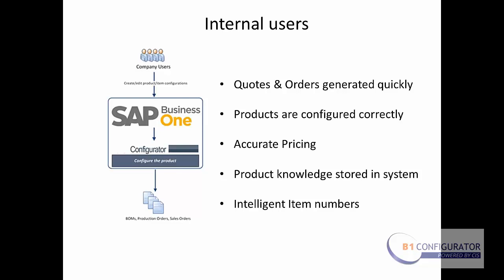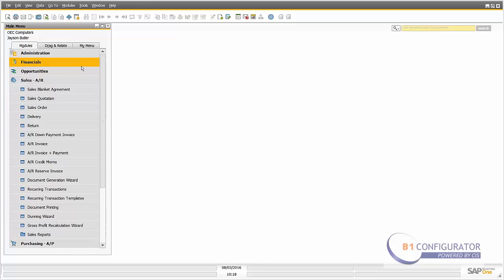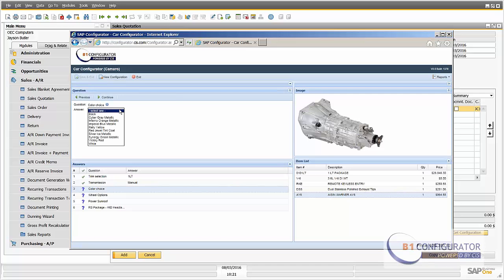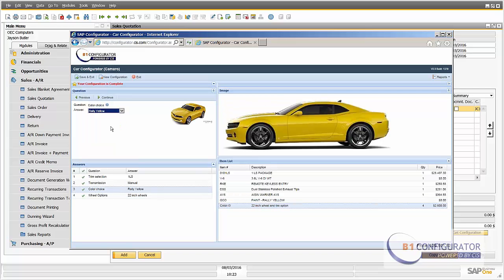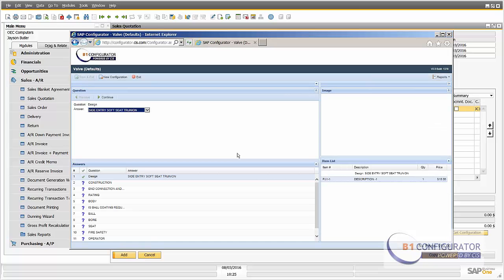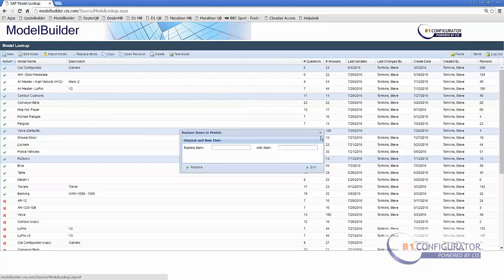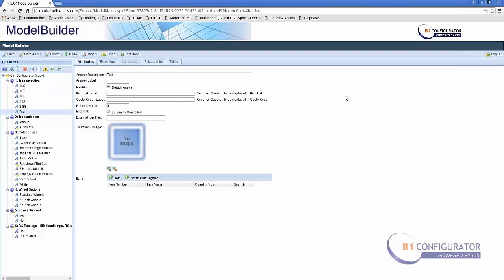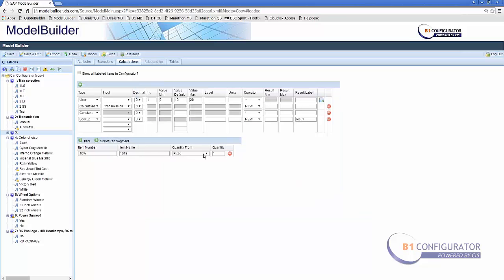B1Configurator for SAP Business One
Sales Quotations and Sales Orders
SAP Business One users can add configured products to Sales Quotations using CIS Configurator.

Once the user selects the product they want to configure within SAP, the user is guided through a series of questions and answers. The answers resolve to a list of Items that will be the configuration. The Items are added to the Sales Quotation or Sales Order.

Pricing is obtained dynamically from SAP as the configured product is created.
Product Rules
The product rules are created and maintained in CIS ModelBuilder an easy to use system, by your product expert. Their knowledge is then embedded in the configuration models.